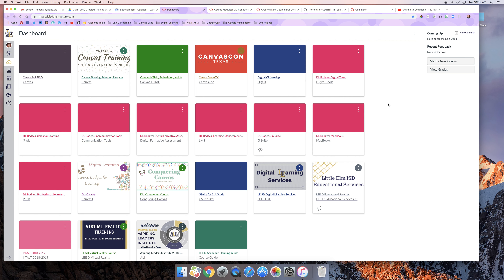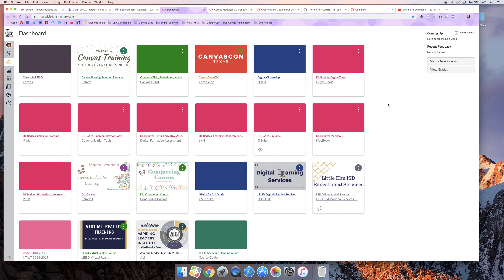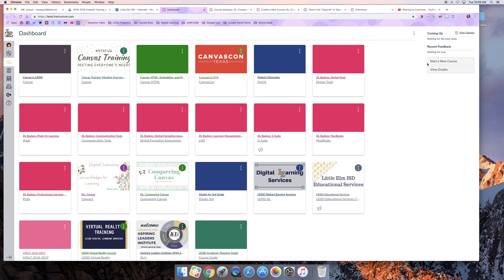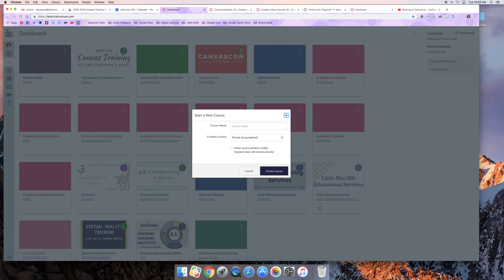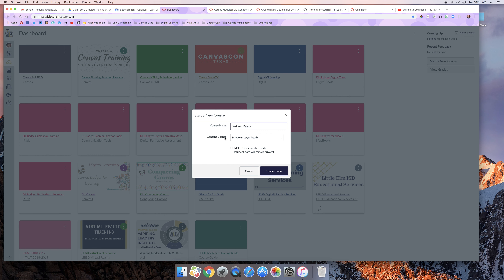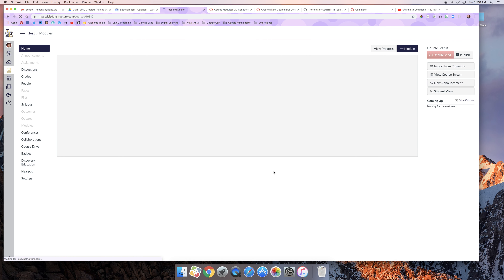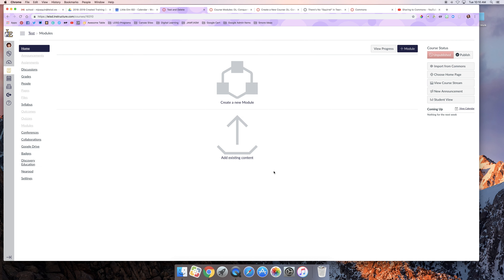Creating a New Empty Course in Canvas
Short how-to video on creating a new course in Canvas.